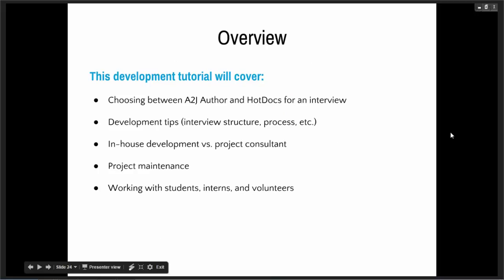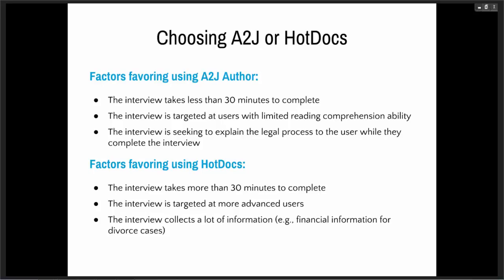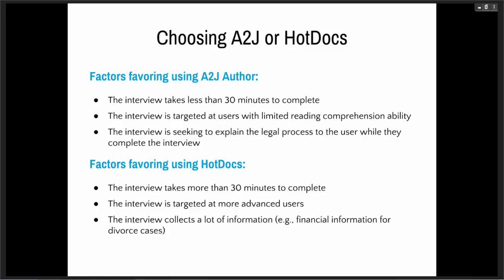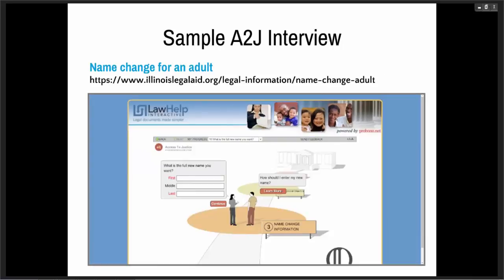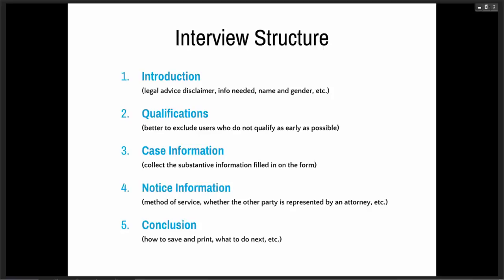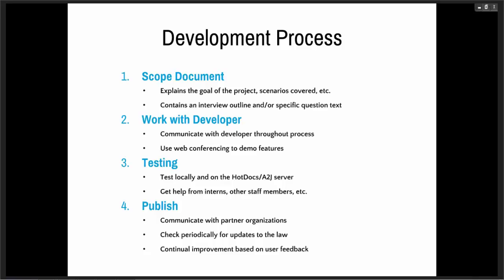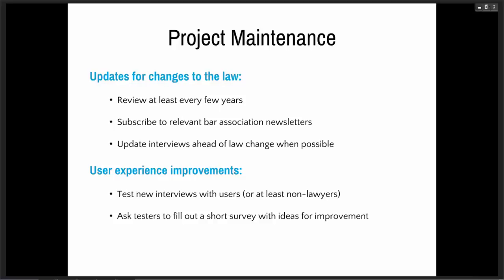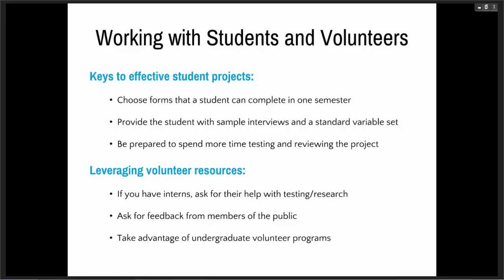A2J Author vs HotDocs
Christopher Alfano of Illinois Legal Aid Online

Here we compare some of the pros and cons of A2J Author vs HotDocs.

This was recorded at the same time as our Future Proofing Your Projects webinar.